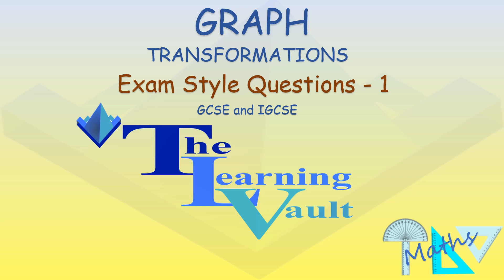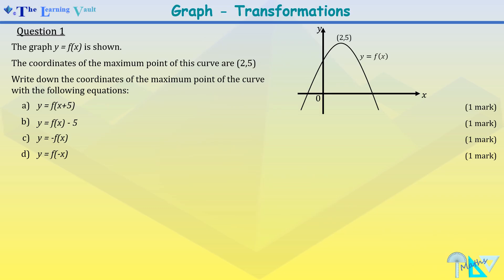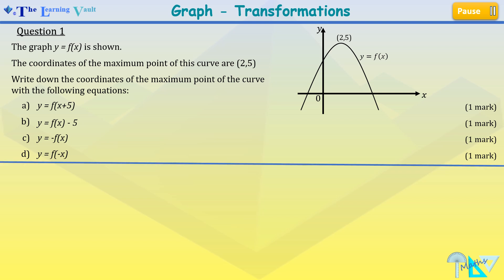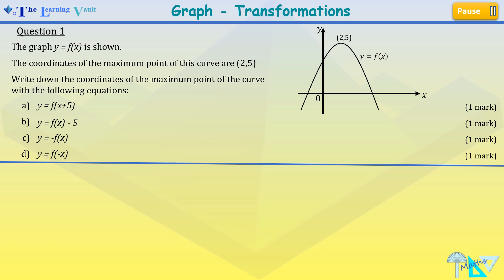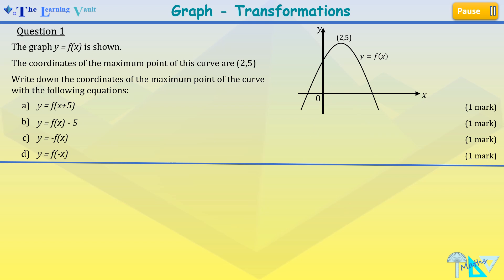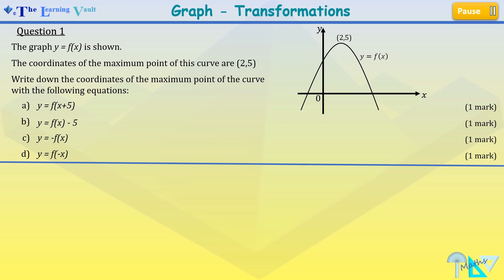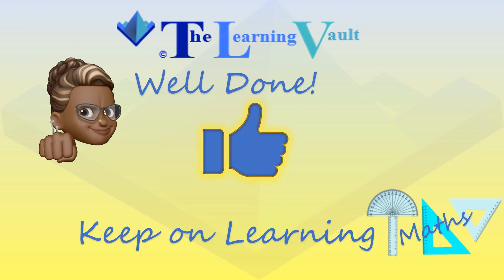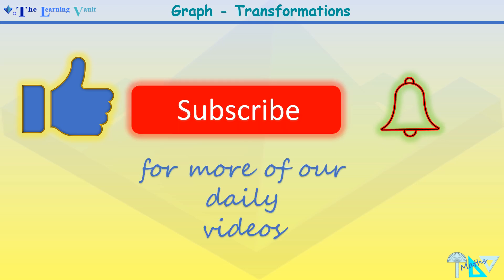The Learning Vault - Graph - Transformations - Exam Style Questions 1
This video is on  Graph - Transformations - Exam Style Questions for GCSE and IGCSE Exam .
Exam Technique, Teaching, Learning and Revision Resource.